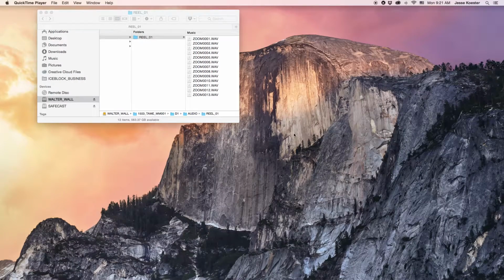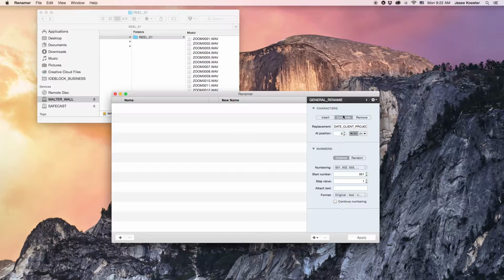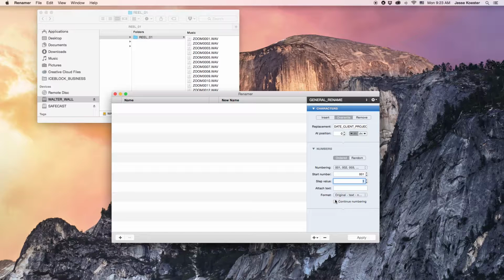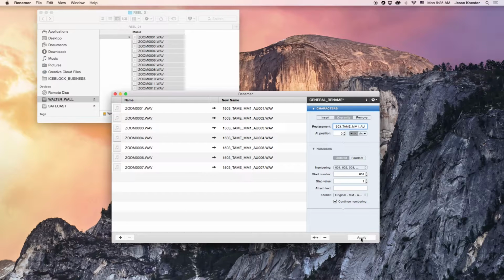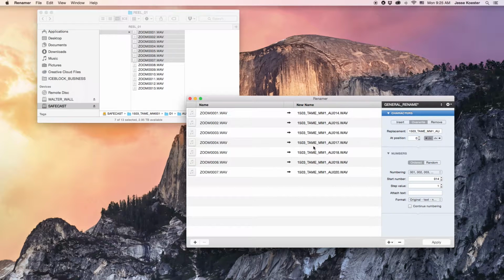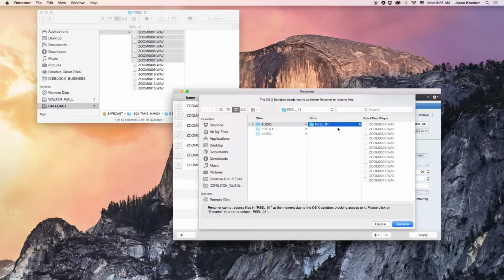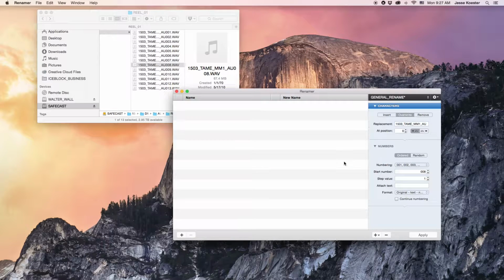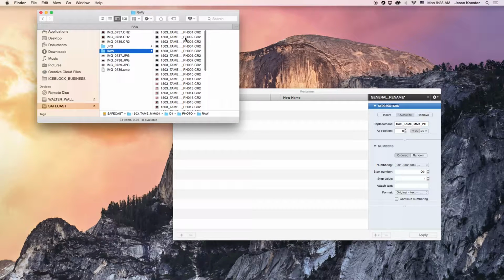File Renaming Tutorial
A quick tutorial on how to use Renamer for batch renaming of files in anticipation of post production.